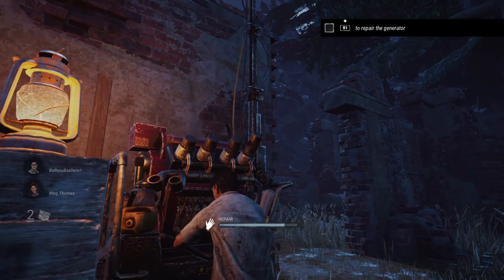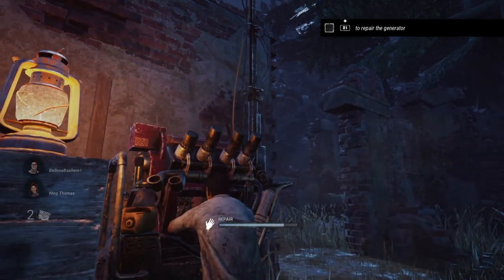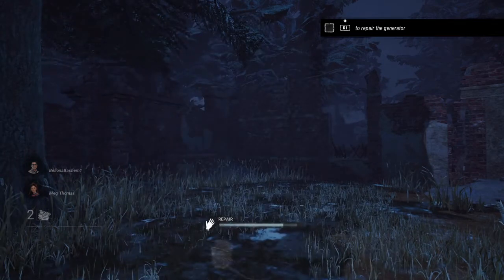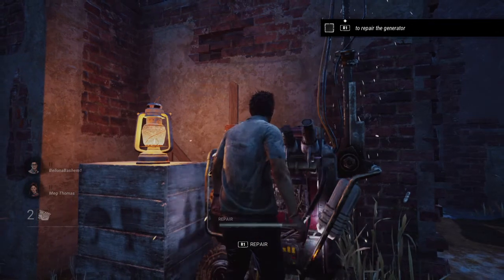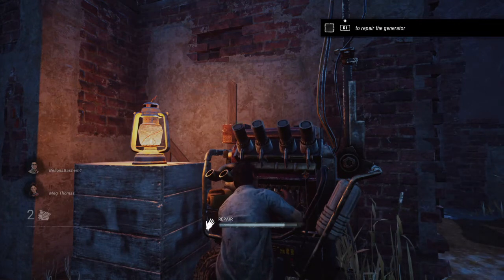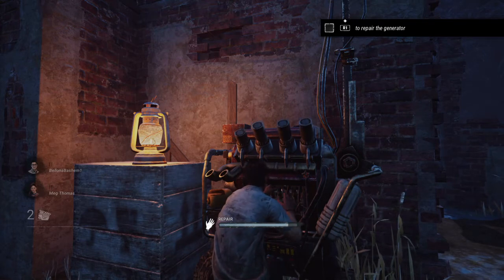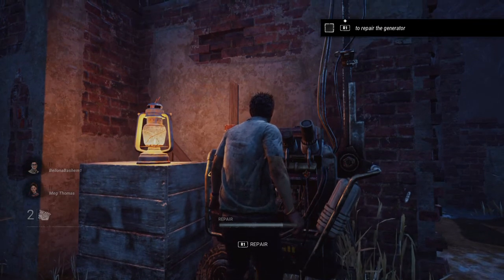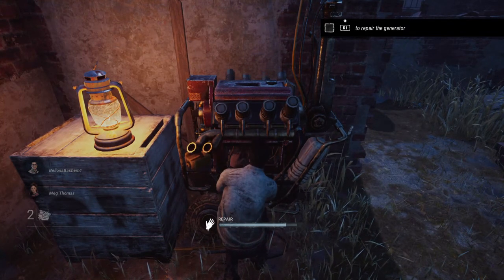Dead by Daylight_20220901171125